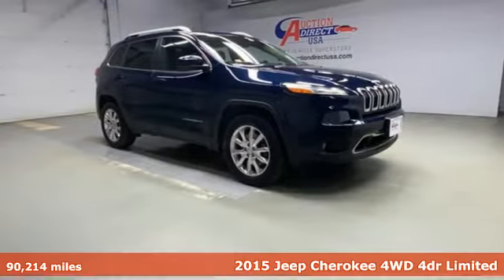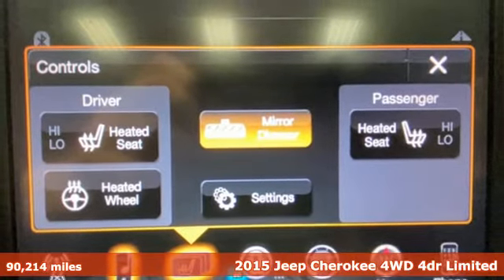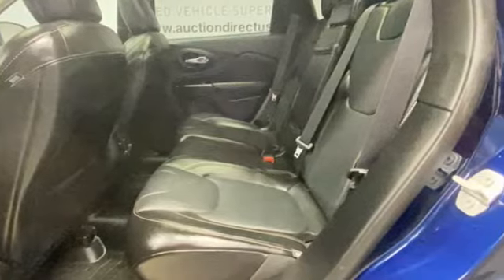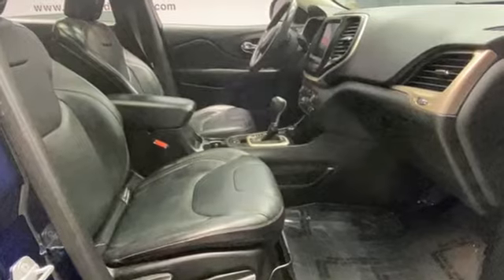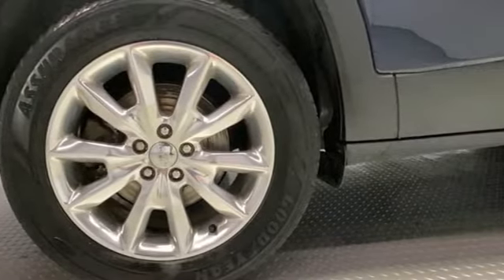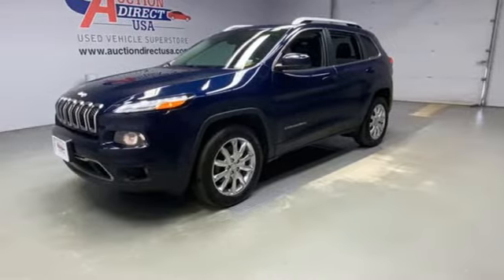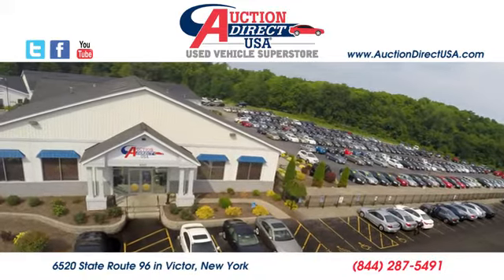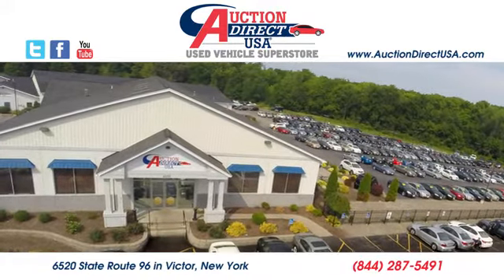2015 Jeep Cherokee Rochester NY Victor, NY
Year: 2015
Make: Jeep
Model: Cherokee
Trim: Limited
Engine: 3.2L V6
Transmission: 9-Speed 948TE Automatic
Color: Blue
Interior: Black
Mileage: 90214
Stock #: VT40376
VIN: 1C4PJMDSXFW682034

Address:
6520 State Route 96